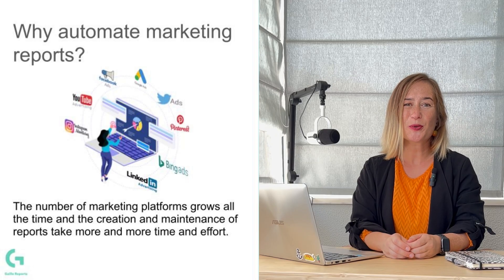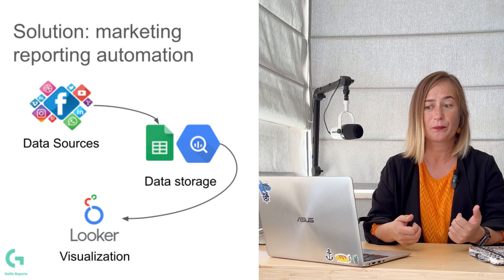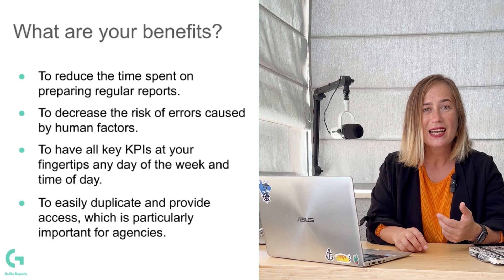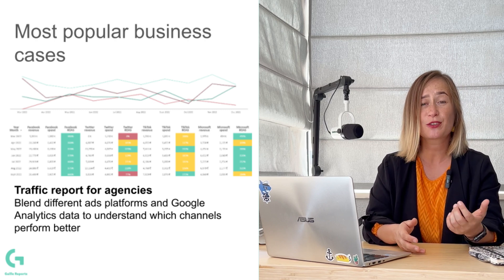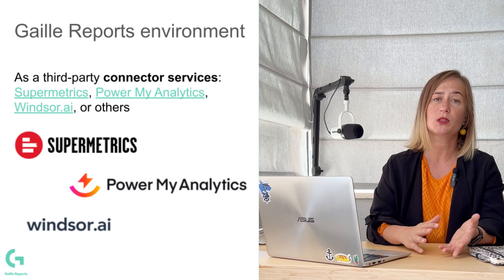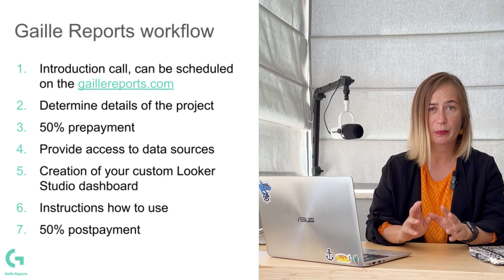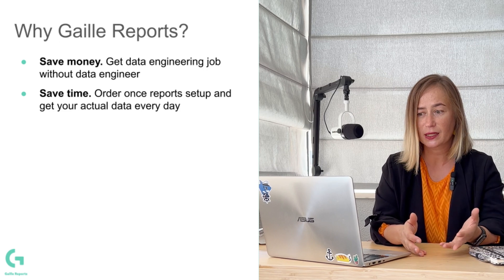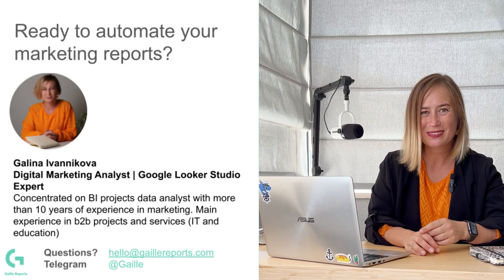Reports automation for digital marketing by Gaille Reports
The rise of diverse advertising platforms has complicated digital marketing analytics. Disconnected data sources demand significant time and effort to unify.📈🔎

Gaille Reports helps with marketing reports automation and brings order to your marketing and sales data. Our offer is marketing reports automation based on the Google Cloud Platform. Why does your company need to automate marketing reports?📝✨ To reduce the time spent on preparing regular reports. To decrease the risk of errors caused by human factors.📊🔑🌿  To have all key KPIs at your fingertips any day of the week and time of day. To easily duplicate and provide access, which is particularly important for agencies.

The majority of our clients are digital marketing agencies and startups. Which products and systems do we work with? Our work is based on the Google Cloud Platform. As a third-party connector service: Supermetrics, Power My Analytics, Windsor.ai, or other. Data storage: Google BigQuery or Google Sheets. BI, Data visualization tool: Google Looker Studio. Ready to elevate your company with reports automation?🚀💪🔥